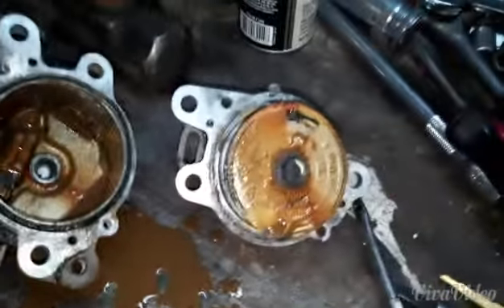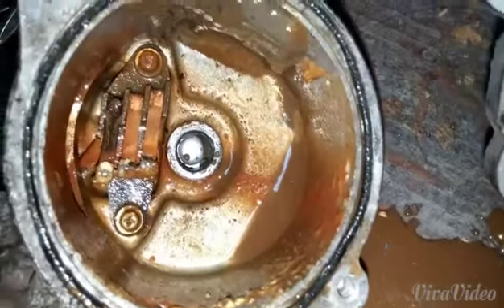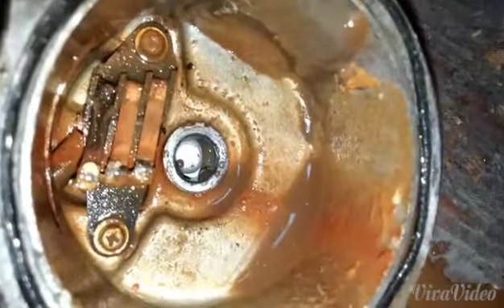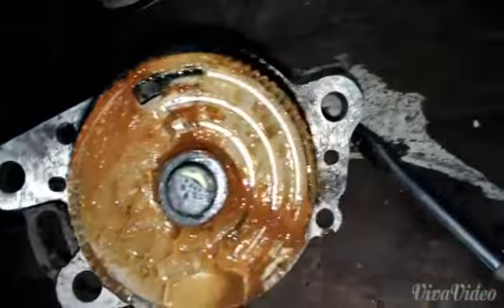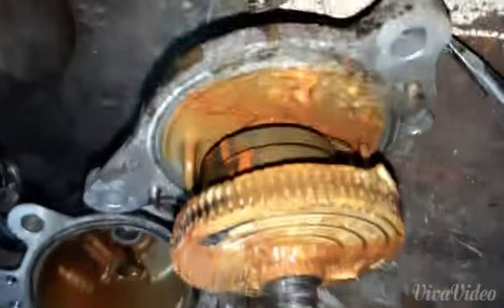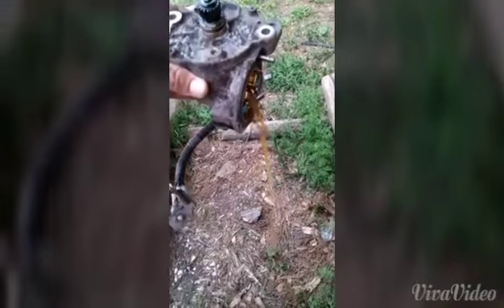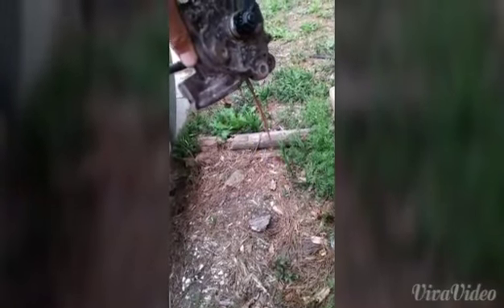Diff lock actuator rebuild